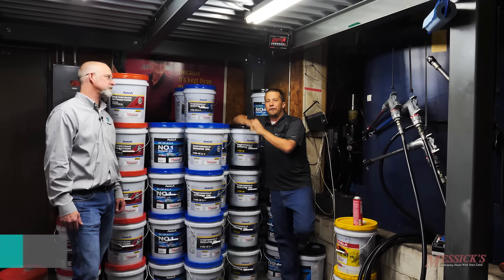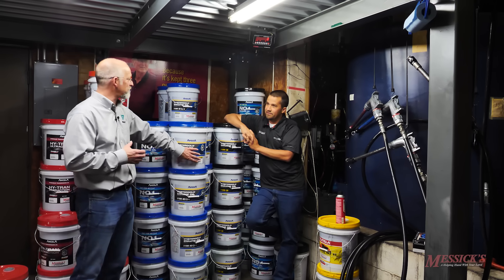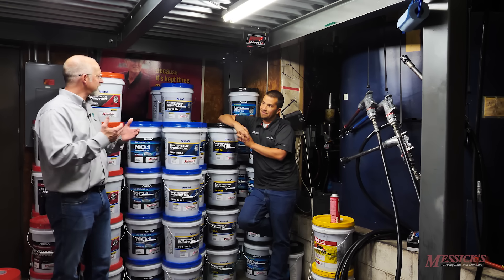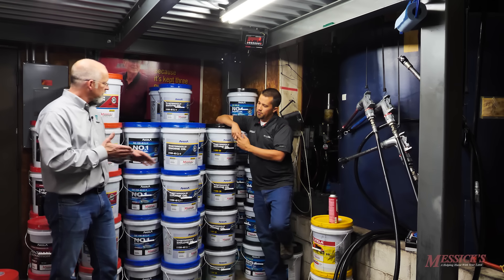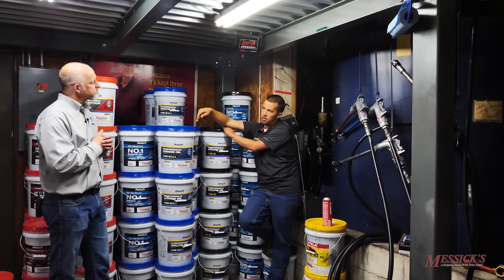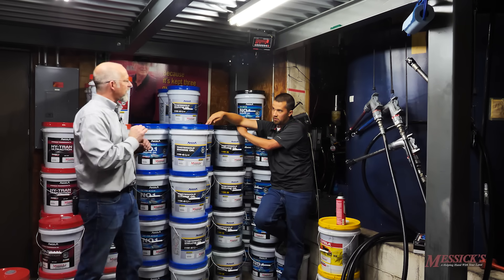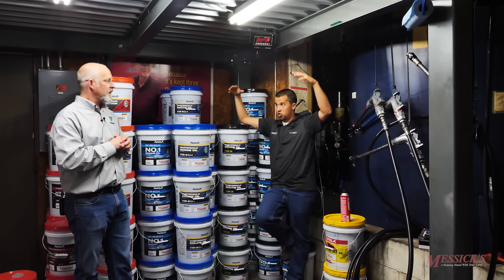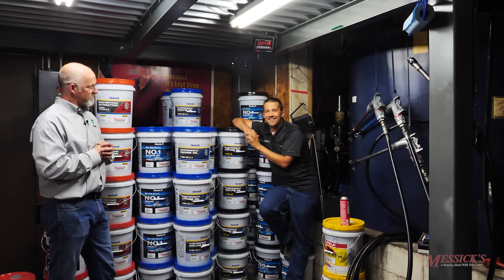Engine Oil Rating System - WHAT DOES 15W-40 MEAN?